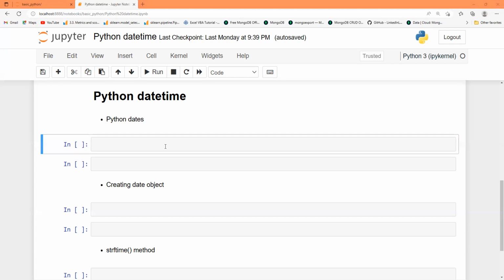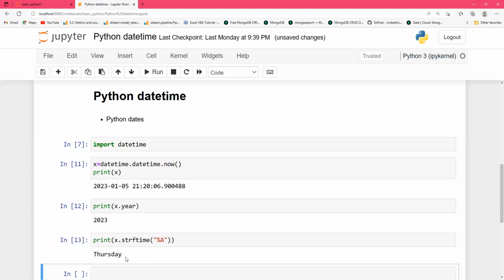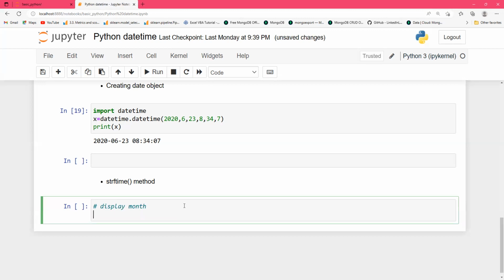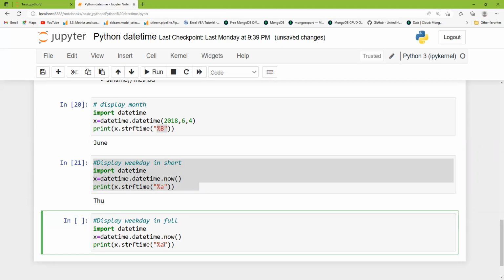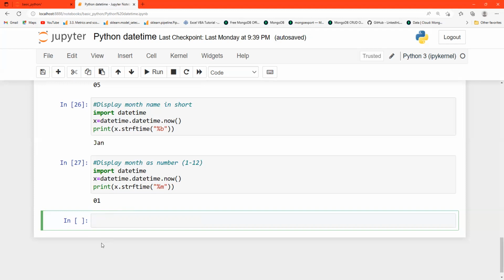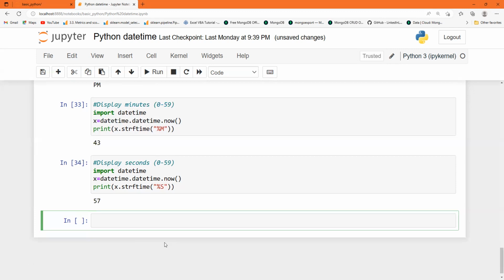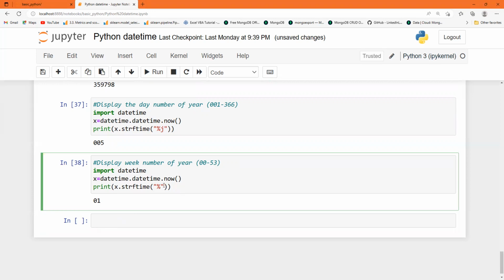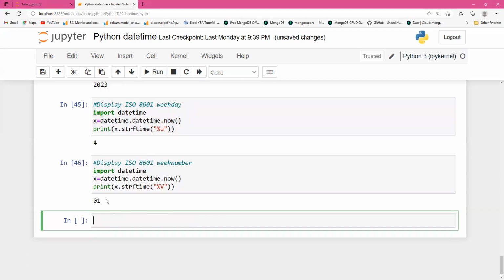Python basics day-28 (Python date time)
what is datetime in python ?
what is datetime?
how to get year ,month,day,hour and second in python?